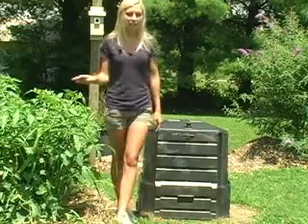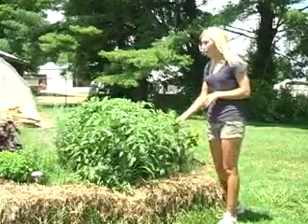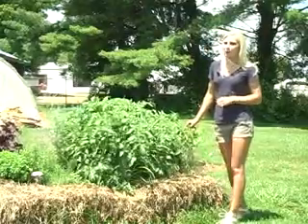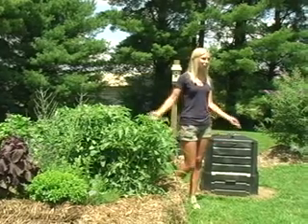Composting 101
A discussion of composting / composting techniques